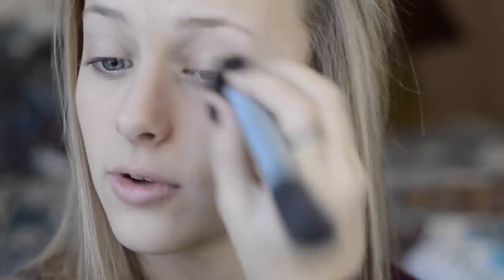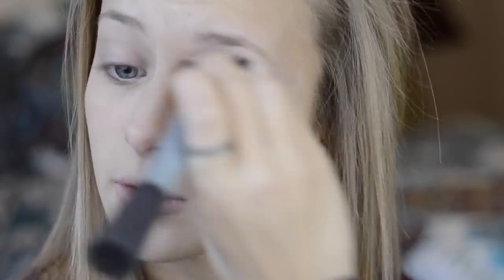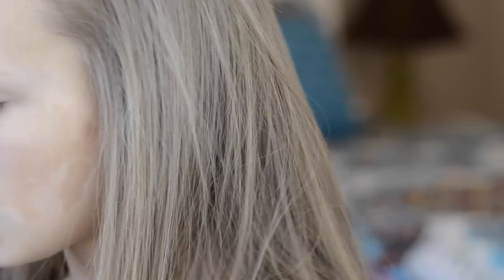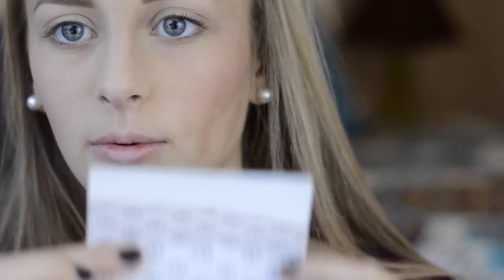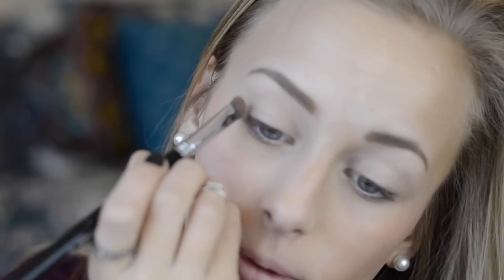Chit Chat GRWM: Vidcon,New Puppy,Soundcloud ♡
So sorry this is a day late, I literally just realized it was on private!

Shop NUME for all of my favorite hot tools!

Q&A!
Name - Graysie Holmes
Age - 14